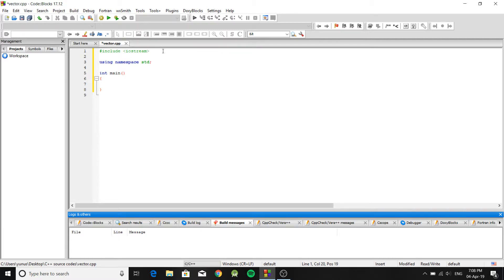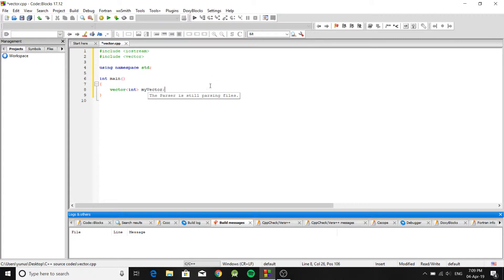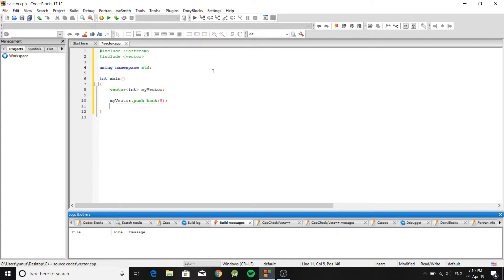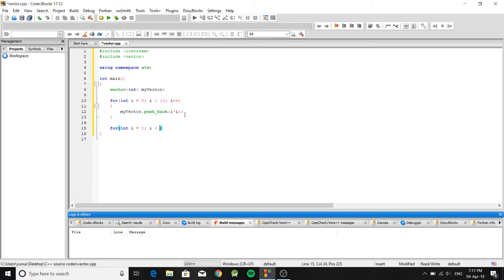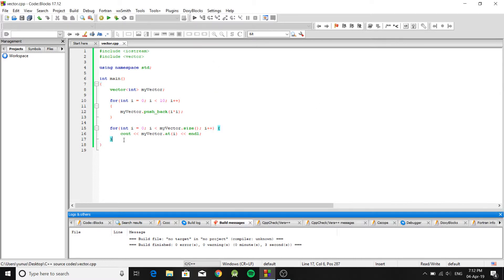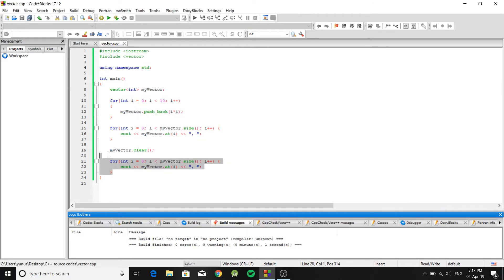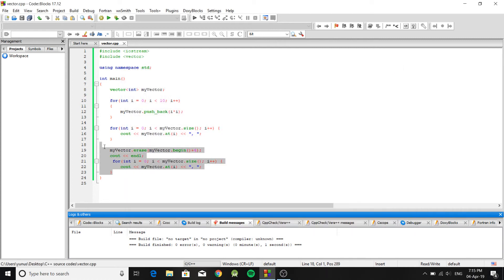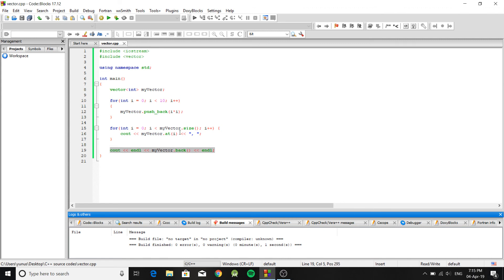C++ Tutorials - Vector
This video will cover the basics of vectors in c++. It is easier to use vectors compared to arrays because vectors come with pre-build functions for adding, removing, and many more. It is dynamic and can expand and shrink automatically